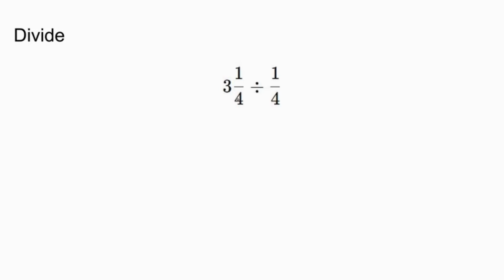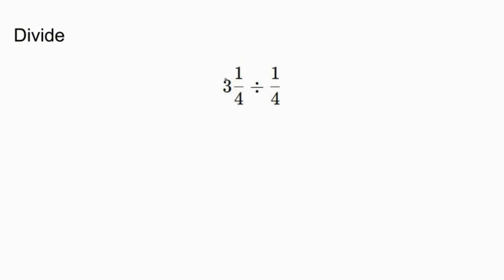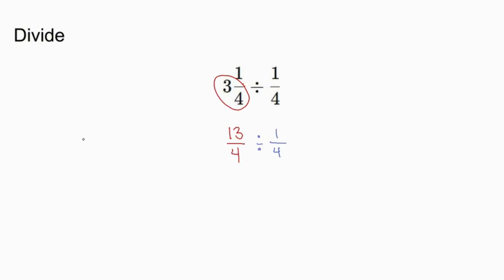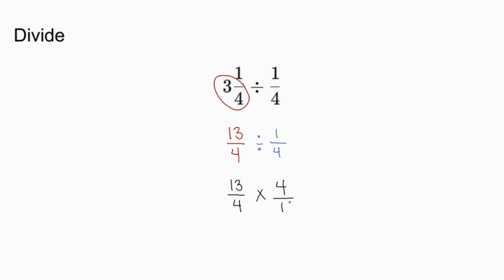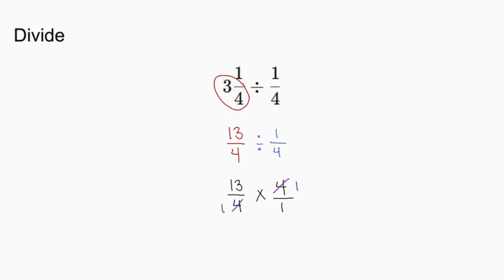Learn 5th Grade Math - Divide 3 1/4 ÷ 1/4 (Dividing a Fraction and a Mixed Number)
In this video, you will learn how to solve a 5th grade math problem involving dividing a mixed number by a fraction: 3 1/4 ÷ 1/4. This type of problem often looks tricky at first, but once you understand what division of fractions really means, it becomes much more manageable and even enjoyable to work through step by step.

Division in math is the process of splitting a number into equal groups. When we divide by a fraction, we are essentially asking how many of that fraction are contained within a given amount. A mixed number, like 3 1/4, is a number that combines a whole number and a fraction, and it represents a value greater than one whole.

In this lesson, we will break down the problem in a clear and easy-to-follow way. You will learn how to convert a mixed number into an improper fraction, why that step is helpful, and how it simplifies the division process. Then, we will explore the concept of multiplying by the reciprocal, which is the key strategy used when dividing fractions.

The reciprocal of a fraction is simply when you flip the numerator and denominator. For example, the reciprocal of 1/4 is 4/1. Understanding this idea is essential because dividing by a fraction is the same as multiplying by its reciprocal.

Throughout this video, you will see how to transform the original expression into a multiplication problem, simplify step by step, and arrive at the correct answer with confidence. Along the way, we will also discuss why this method works, so you are not just memorizing steps, but truly understanding the math behind it.

This is a great lesson for students who are building a strong foundation in fraction operations, as well as for anyone who wants to feel more comfortable with multi-step fraction problems. By the end of the video, you should feel more confident solving similar division problems on your own.

If you are learning 5th grade math, working on fraction skills, or preparing for more advanced math concepts, this lesson will help strengthen your understanding and problem-solving abilities.

Make sure to follow along, pause when needed, and try each step yourself. Practice is the key to mastering fractions and division.

Nick Perich
Norristown, Pa